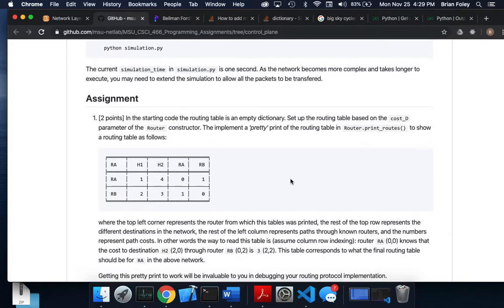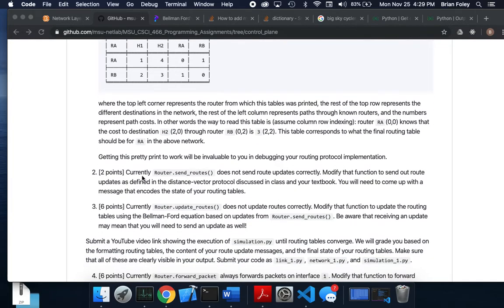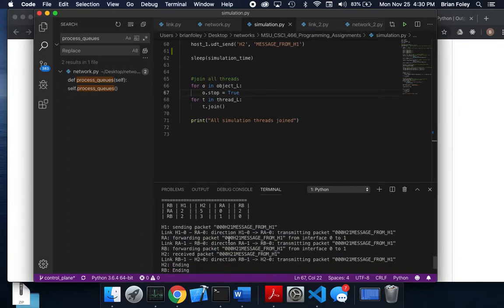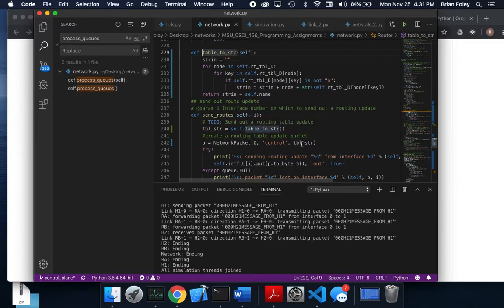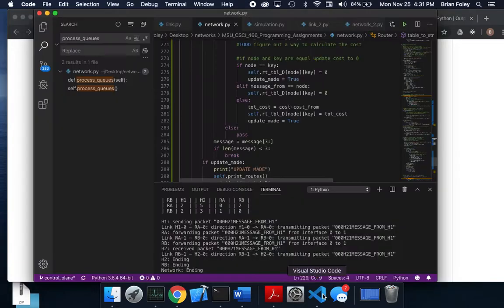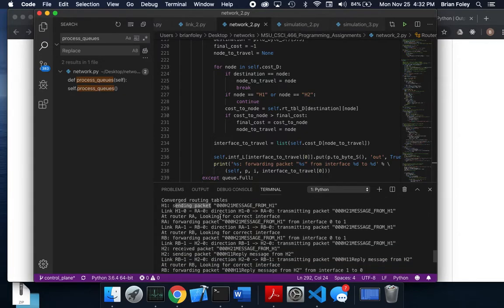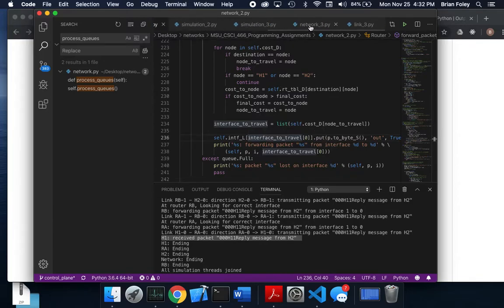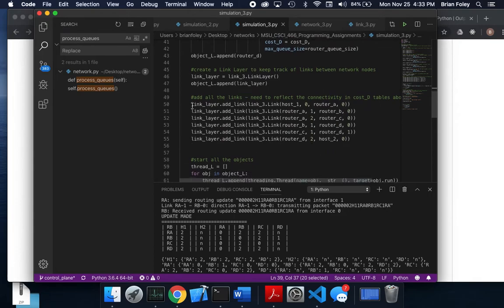PA4 Networks 466